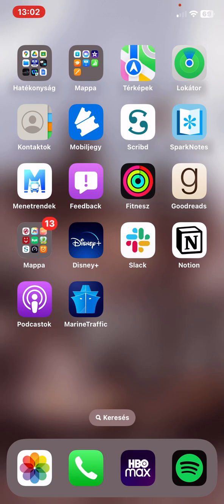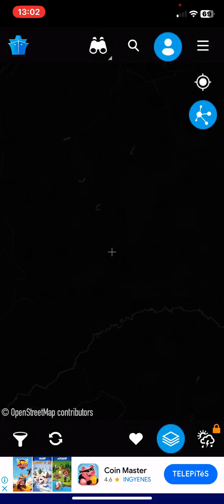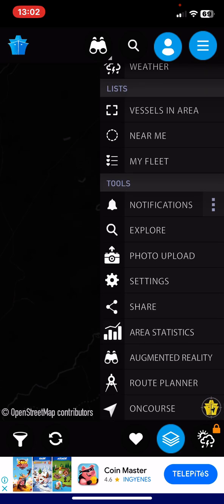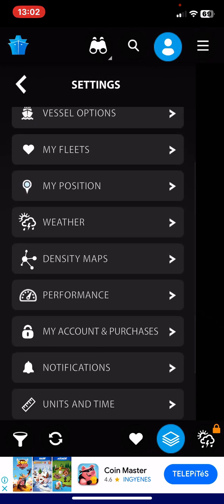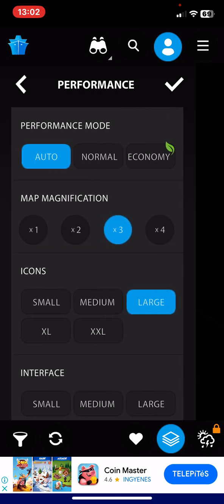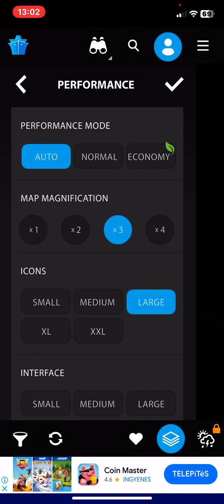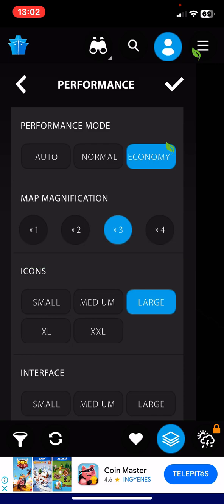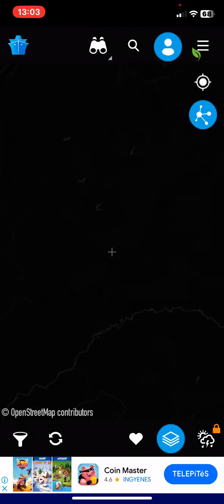How to set the performance mode in Marine Traffic?